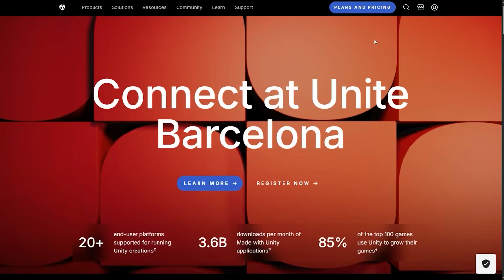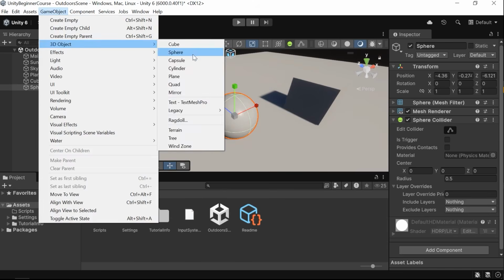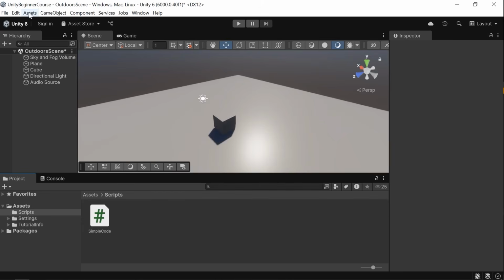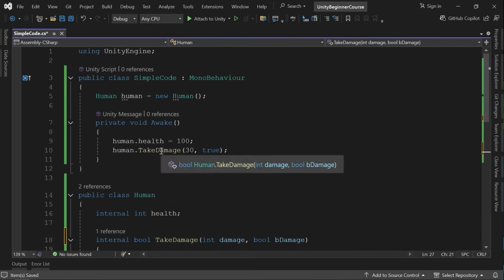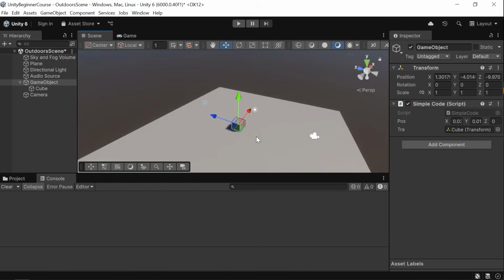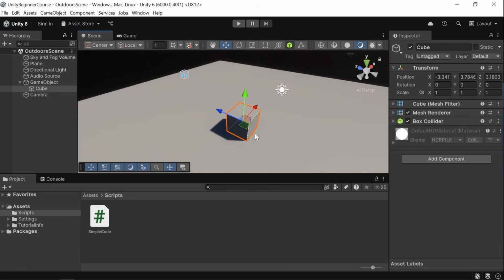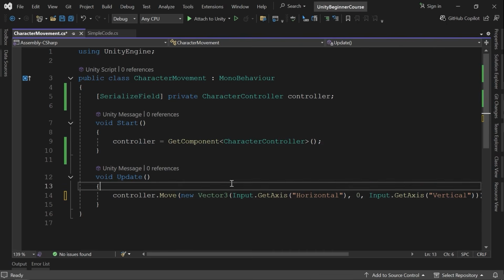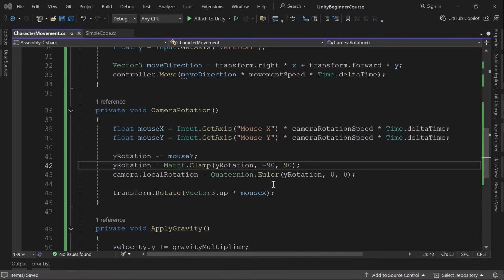Unity 6 Full Course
In this tutorial I'll cover many aspects of Unity 6 such as the concept of game objects and components, C# scripting, physics, lighting, materials and so on. To get access to complete tutorial which it consists more chapters, advanced features and more examples you can visit blacave.com and watch other chapters for free at the link below and  and also you can get certificate of the course:

Time stamps:
0:00 - Intro
01:20 - Part 1
13:05 - Part 2
27:17 - Part 3
34:59 - Part 4
01:00:57 - Part 5
01:21:19 - Part 6
01:45:26 - Part 7
02:01:06 - Part 8
02:22:47 - Part 9
02:43:24 - Part 10
03:08:07 - Part 11
03:25:35 - Part 12